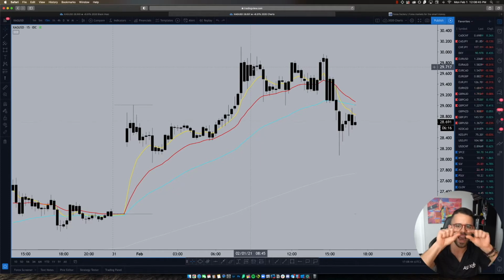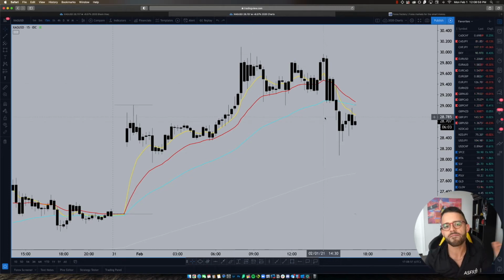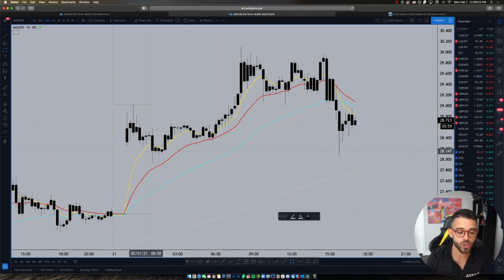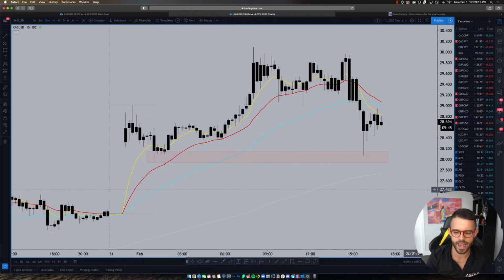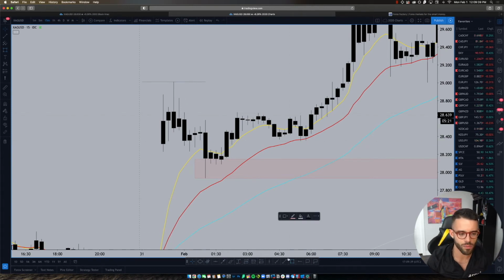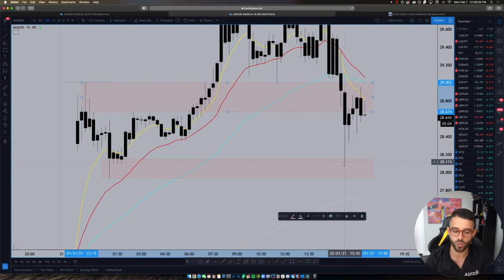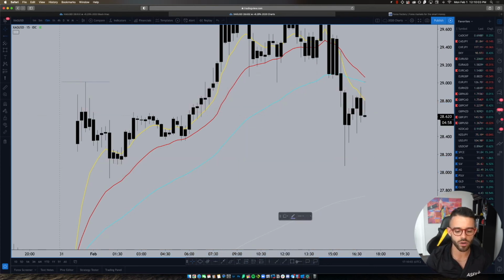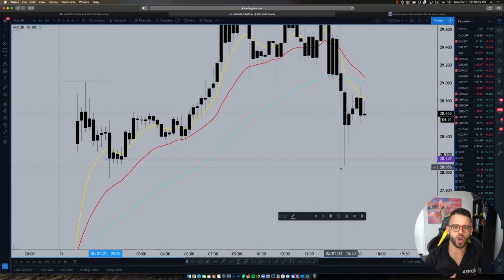How To Draw Support & Resistance Zones